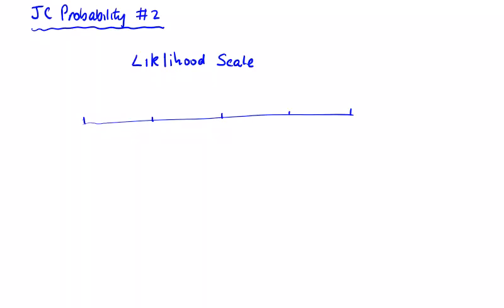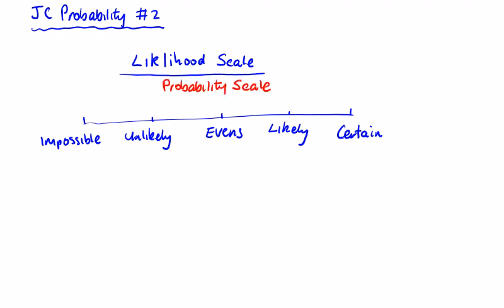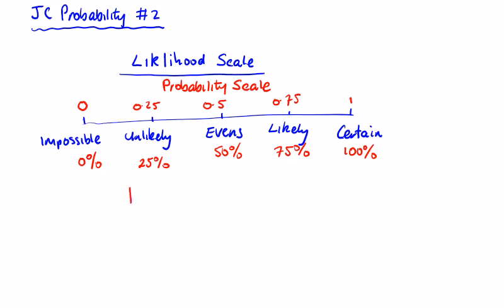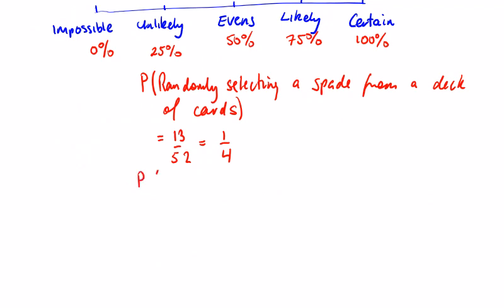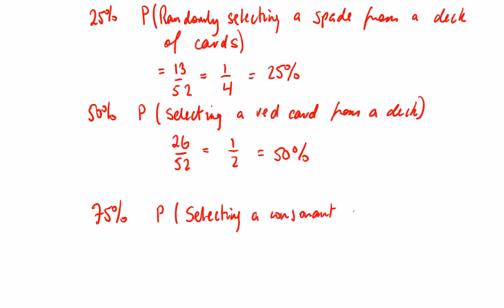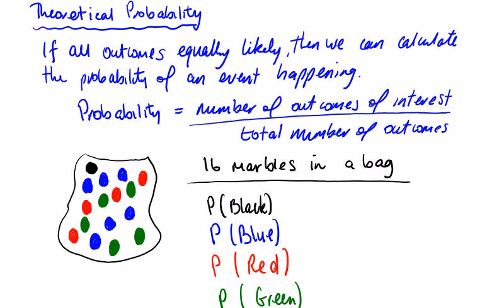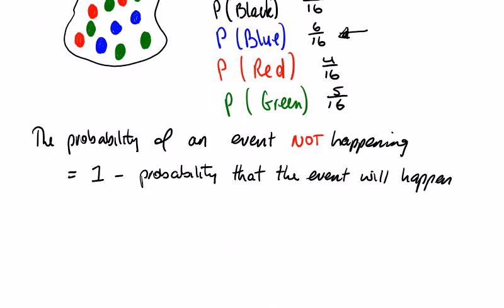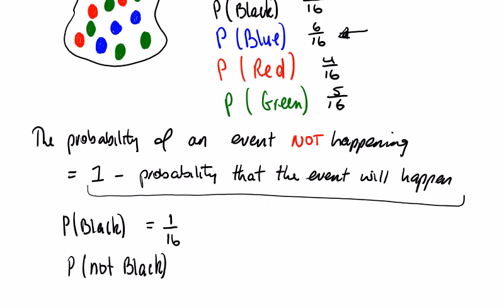JC Probability 2 Probability Scale Theoretical Probability